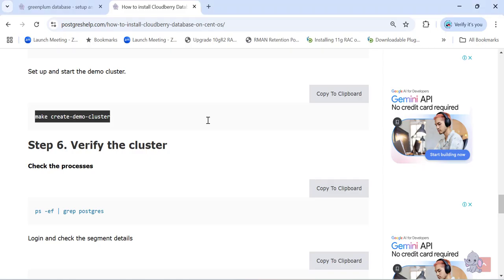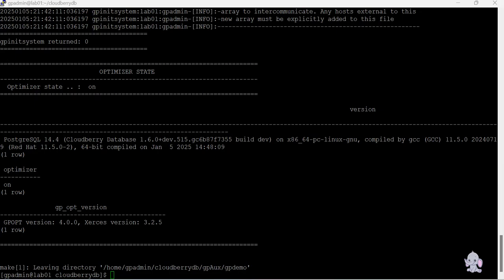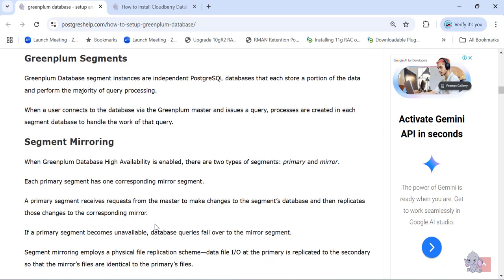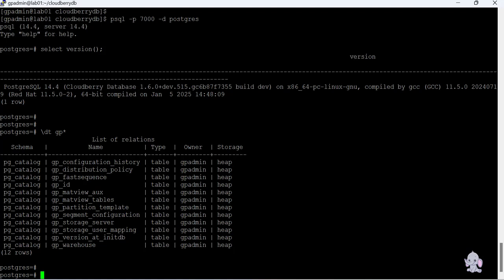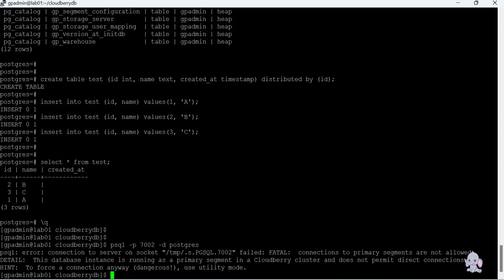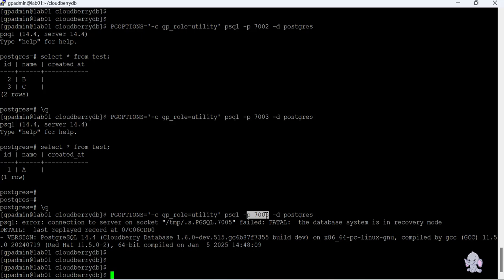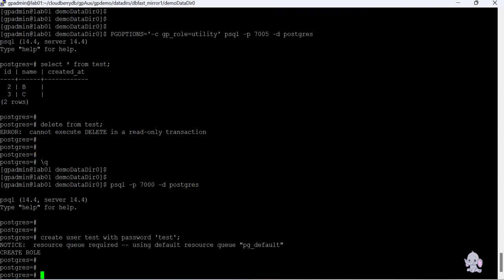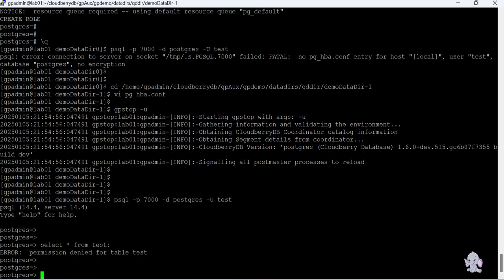How to set up Apache Cloudberry database on Linux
How to Set Up Apache Cloudberry Database on Linux, Linux CloudberryDB installation guide, Apache Cloudberry database setup tutorial, installing Apache Cloudberry on Linux, open-source database configuration, Linux database management, CloudberryDB setup guide.